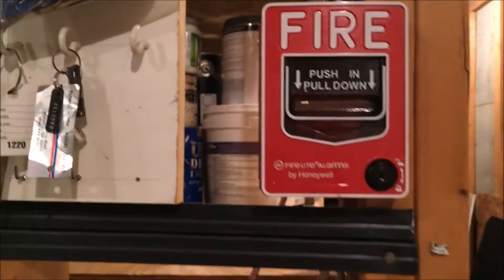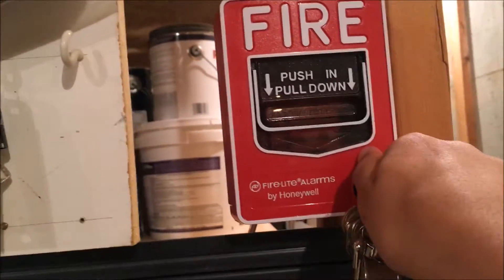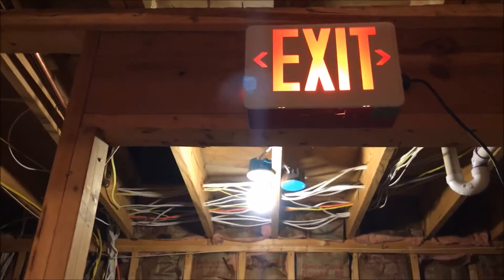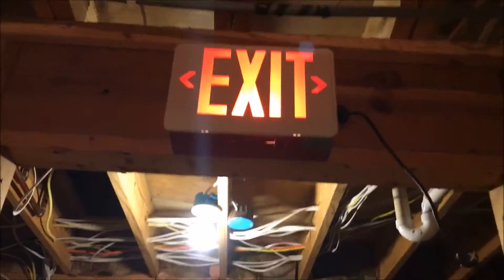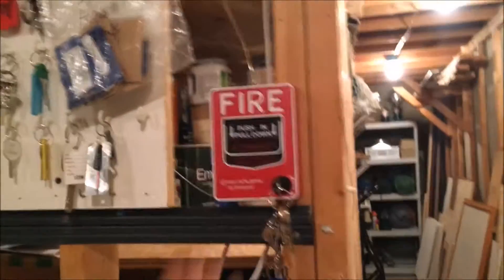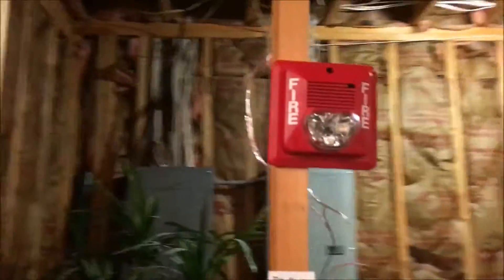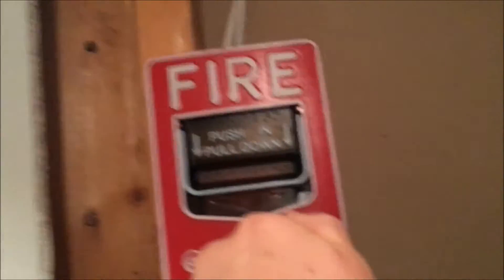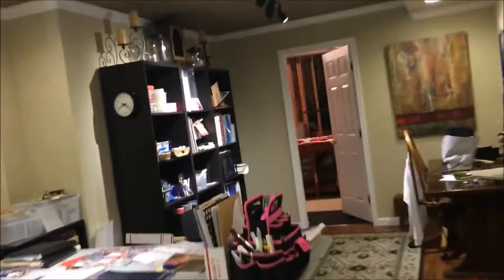UPDATED BASEMENT System Test #2.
I added a second pull station to this system. Unlike I did in the first test of this system. This is not my very final system yet though. I do not know when I will be getting a panel. Probably awhile from now once I learn a lot more than I do now. If you want to see some really cool panel system tests, then check out S.E.R Safety, NJMOO3652, ExitSign250, and much more!

NOTE:
This is in a controlled and legal environment where I am doing these videos. This is for
demonstration purposes only. So no fire departments were called when activating this alarm.
NOTE: IF YOU ARE SENSITIVE TO FLASHING LIGHTS, I WOULD RECOMMEND YOU NOT WATCH
*** I am not responsible for your actions if you get caught pulling the fire alarm or for any medical
damages done to you or your fire alarms, or even your life. ***